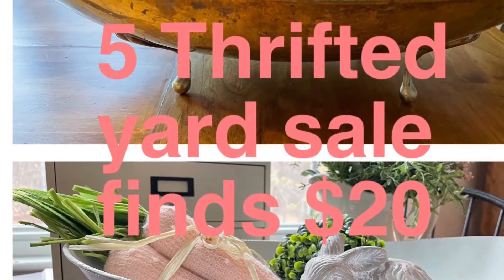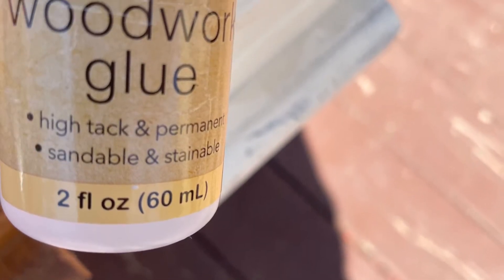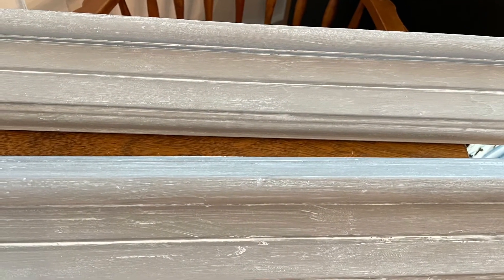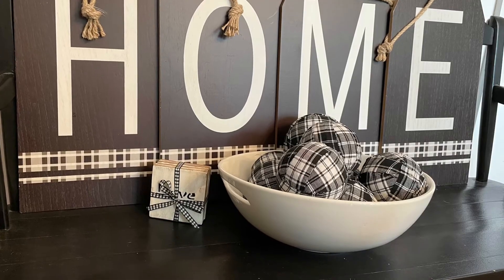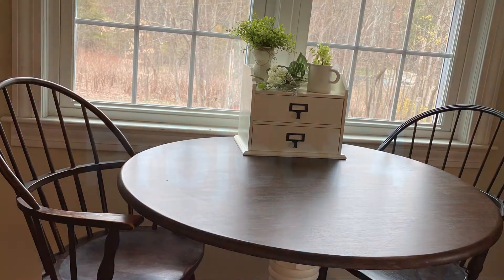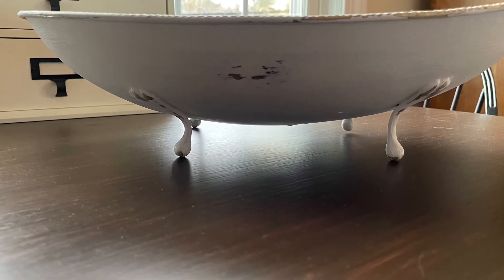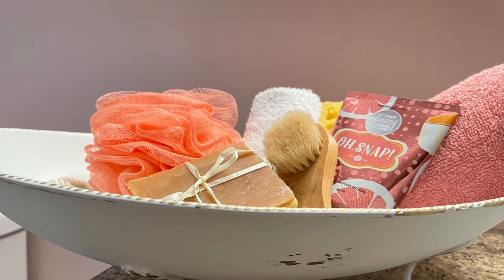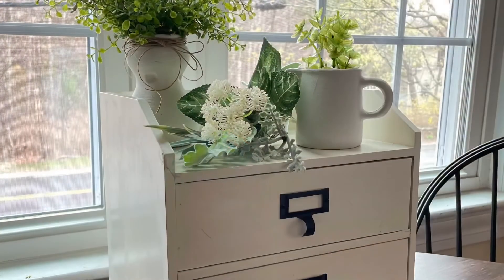5 thrift flips $20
See how I flipped 5 yard sale thrifts into beautiful Farmhouse decor for $20.